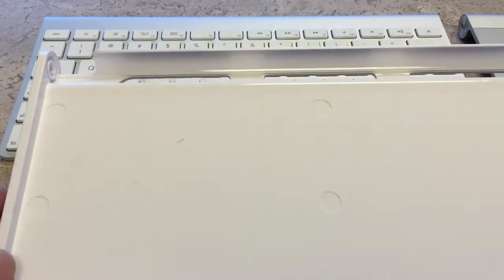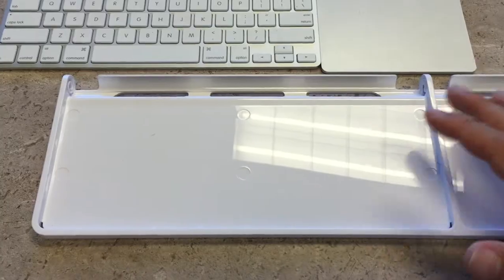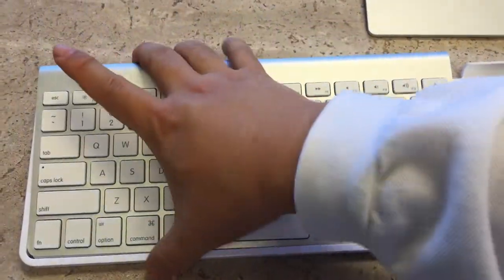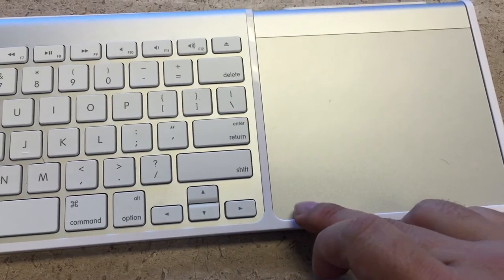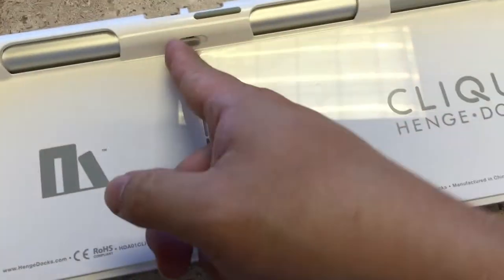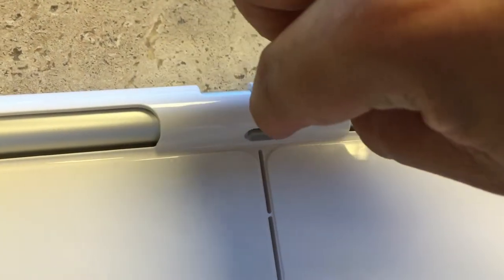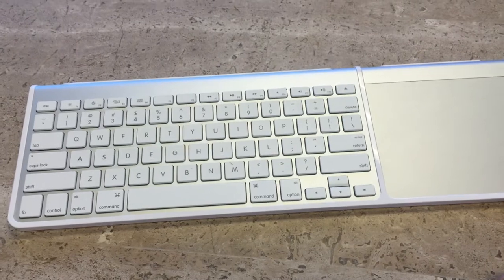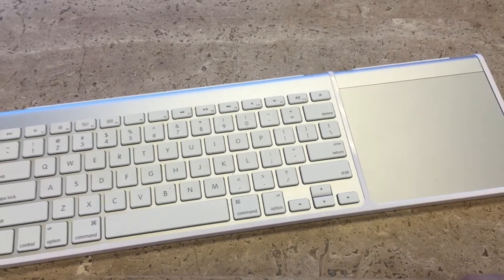Henge Clique Dock for Apple Magic Trackpad and Wireless Keyboard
Smartly unite Apple’s Wireless Keyboard and Magic Trackpad into a single, streamlined unit. Why is it called the Clique? You simply click in your Apple Keyboard and Magic Trackpad, and allows you to click your Trackpad!

Clique is compatible with the Apple Magic Trackpad (1st Gen) and the Apple Wireless Keyboard, sold 2003 - Late 2015. Smartly unite Apple's Wireless Keyboard and Magic Trackpad into a single, streamlined unit. Clique's one-piece chassis aligns perfectly with the aluminum structure of the Apple Wireless Keyboard and Magic Trackpad, and allows the user to retain full functionality on both a desktop surface and in their lap. External power buttons enable the keyboard and trackpad to be powered on or off without the need to remove them from the dock.

 Compatible Devices: Apple Magic Trackpad (1st Gen), Apple Wireless Keyboard
Smartly unite Apple's Wireless Keyboard and Magic Trackpad into a single, streamlined unit
Clique's one-piece chassis aligns perfectly with the aluminum structure of the Apple Wireless Keyboard and Magic Trackpad
Allows the user to retain full functionality on both a desktop surface and in their lap
External power buttons enable the keyboard and trackpad to be powered on or off without the need to remove them from the dock Expedition Money LLC